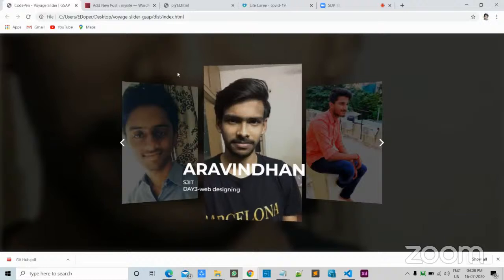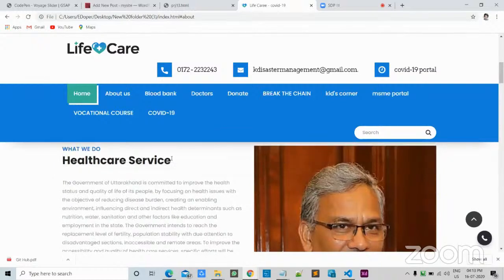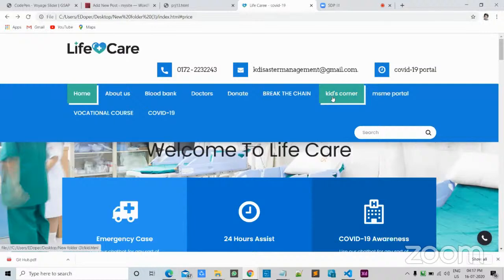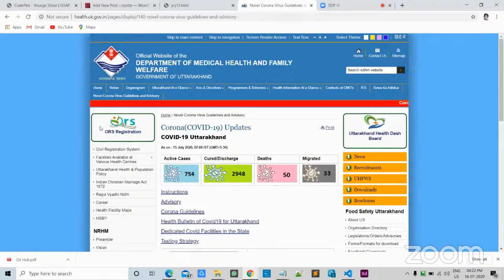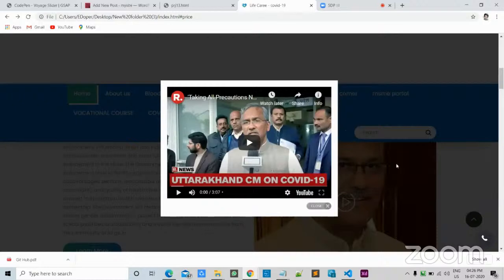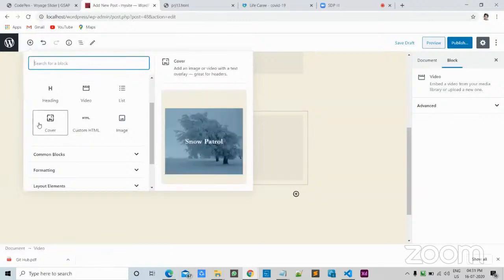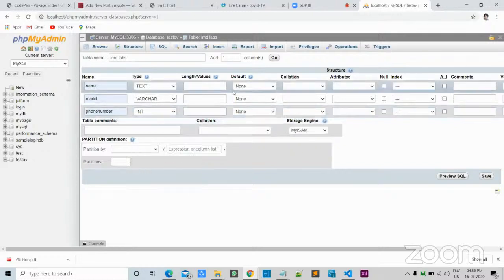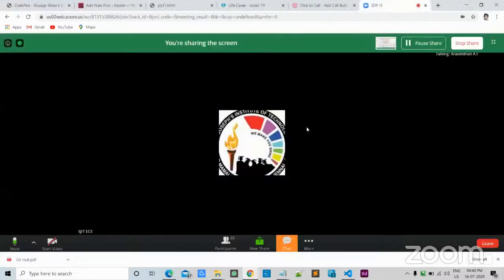IEEE SDP III - Web Design by Mr.Aravindhan A T,II Year ECe